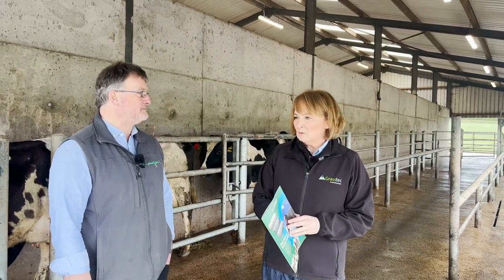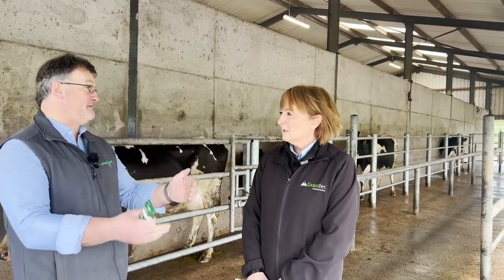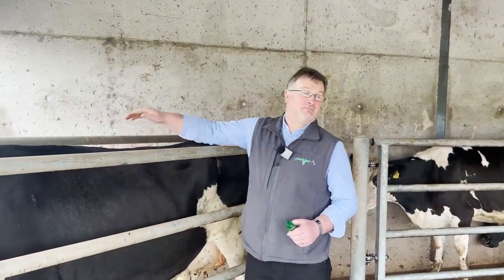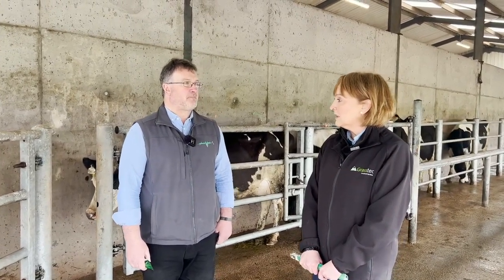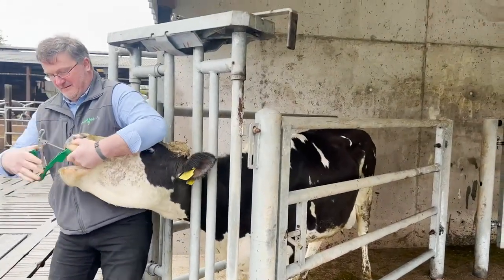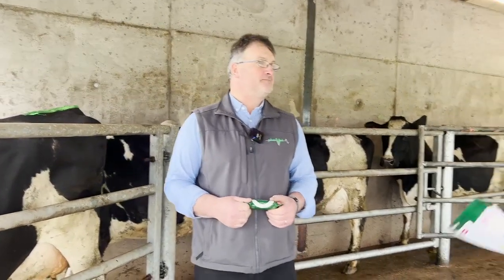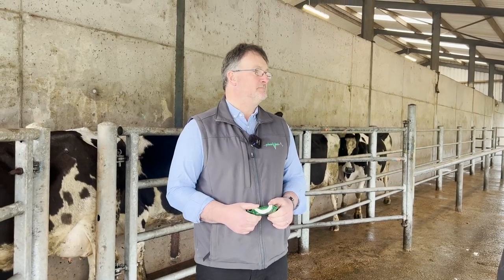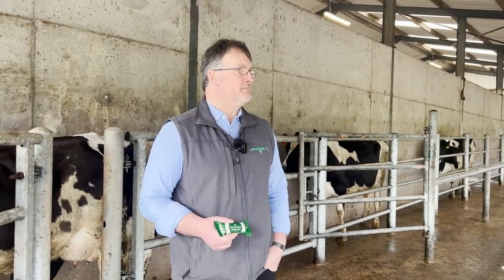Nutrition Coming into the Breeding Season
We met with Bill Ryan to discuss nutrition coming into the breeding season. We discuss possible minerals and boluses that can help. Learn more about our super grazing bolus

The Grazing Bolus - Unique, long-acting and highly concentrated bolus that provides a balanced and concentrated supply of essential trace elements for the entire grazing season (250 days). It provides zinc, copper, iodine, selenium and cobalt. It compensates for the trace element deficiencies in the grass to support each physiological stage (lactation, reproduction pregnancy and calving). Dose: 1 bolus/cow Duration: 250 days at grazing